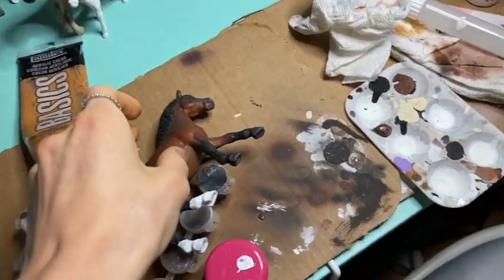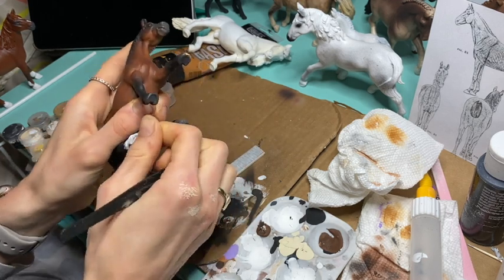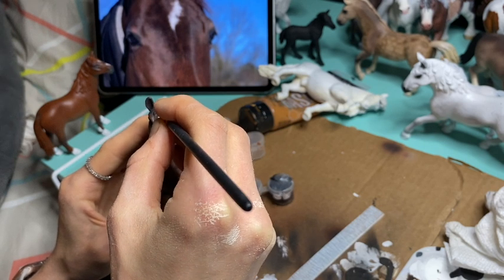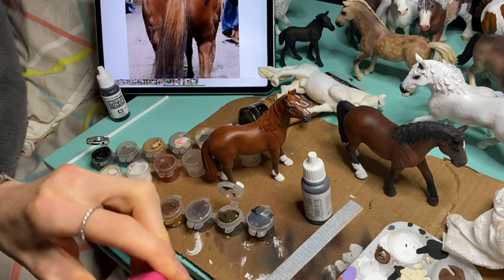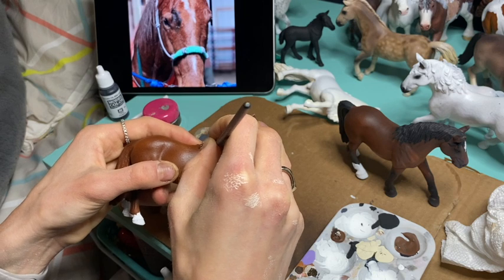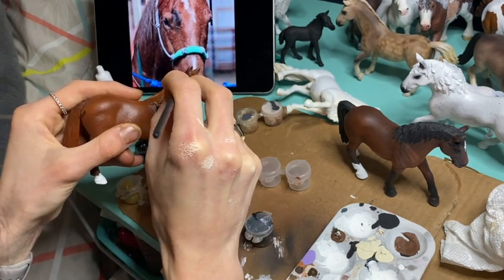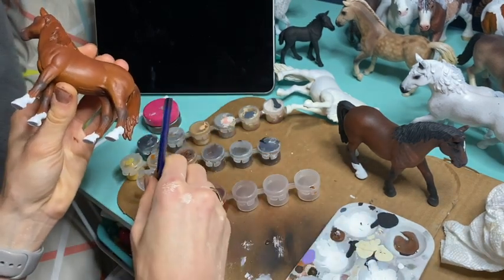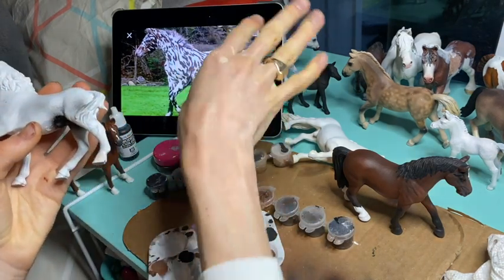Schleich Crafts with Me! Repainting and Customizing Model Horses!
Schleich Crafts with Me! Repainting and Customizing Model Horses! I'm working on lots of commissions and designing all different sorts of stuff! Come join me and let's craft!